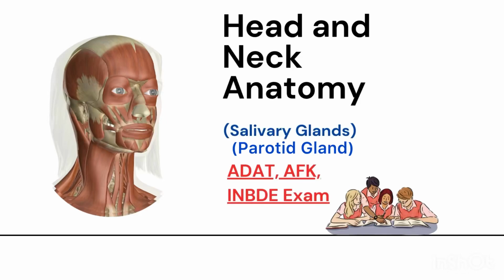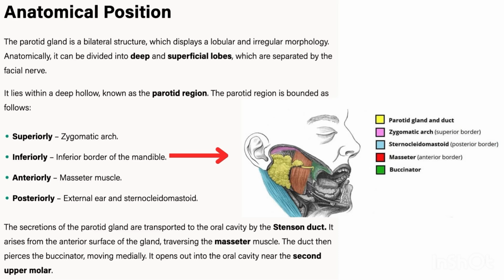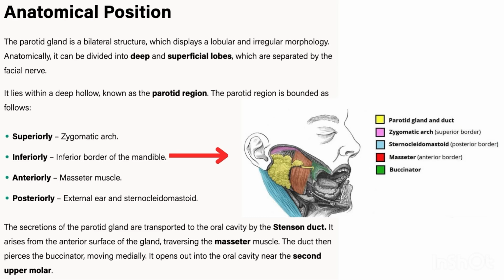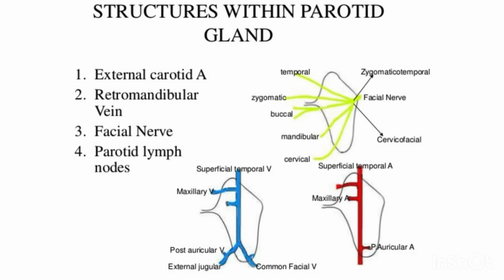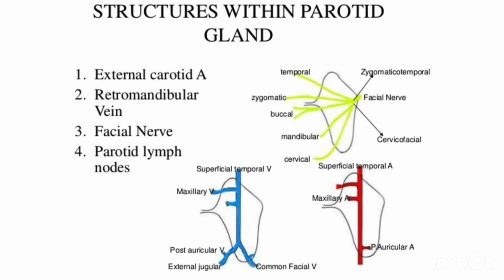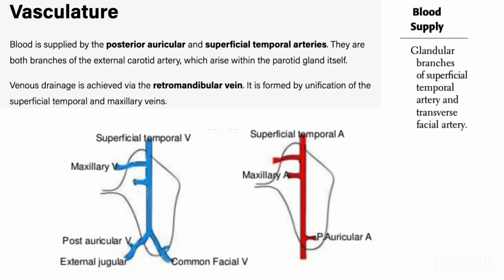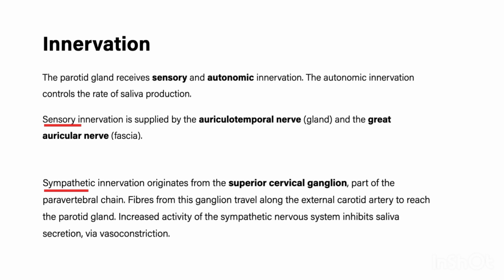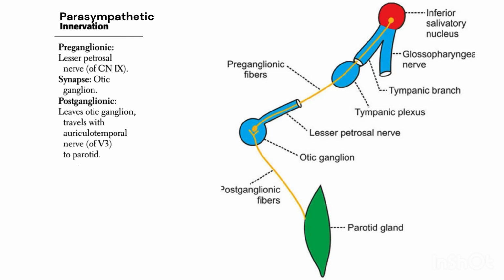A short video on “Parotid Gland” for Head and Neck Anatomy series for ADAT, INBDE and AFK exam.